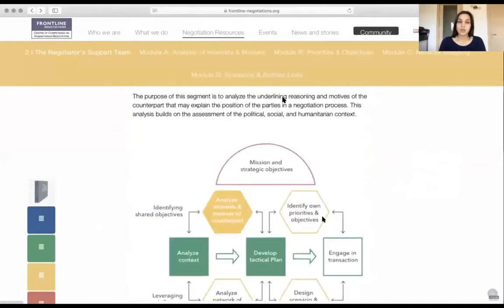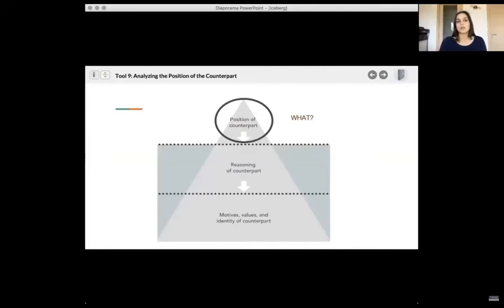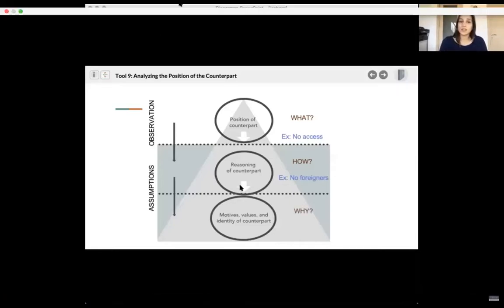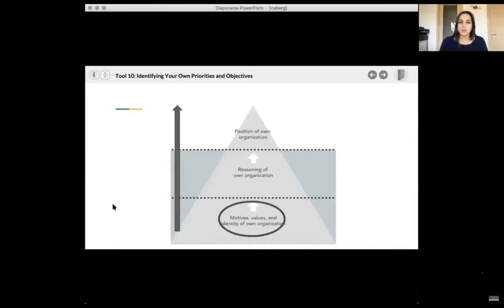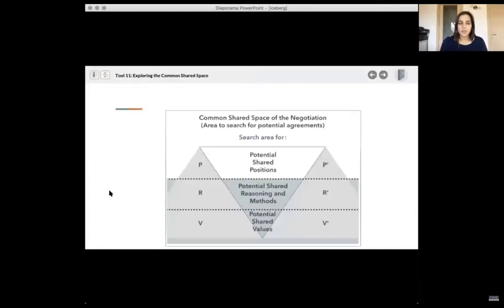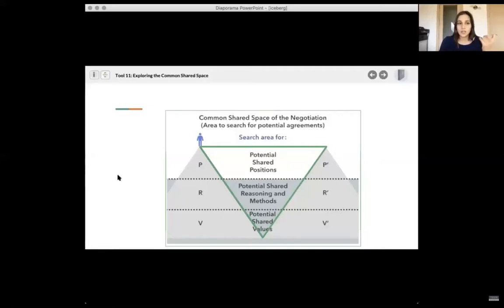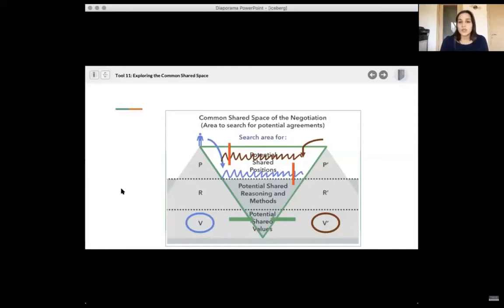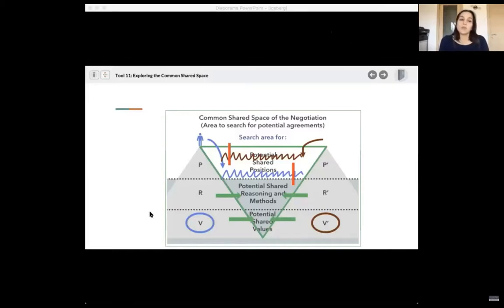🎥 Live Session | Understanding Your Counterpart: The Negotiation Iceberg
During this session, Naïma Weibel will take another look at the Negotiation Iceberg tool that you learned to apply during our negotiation workshops